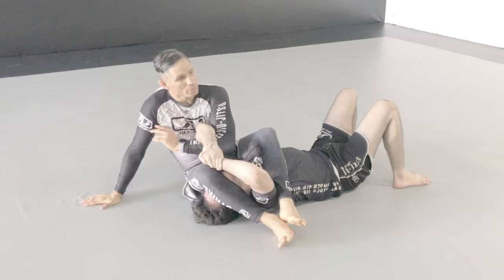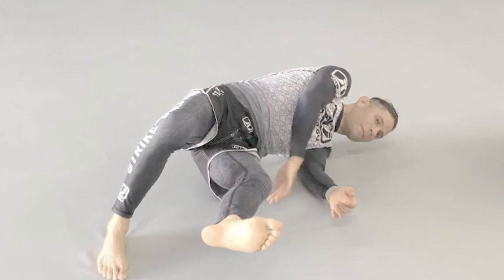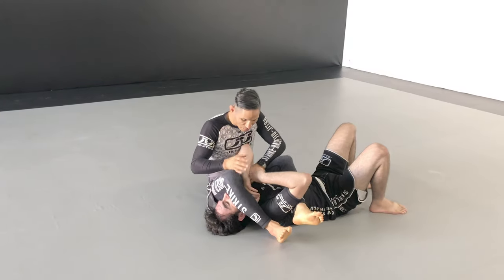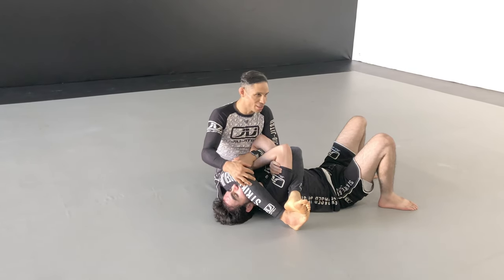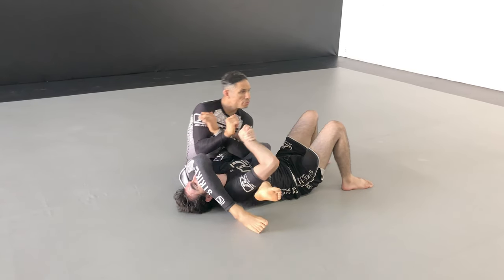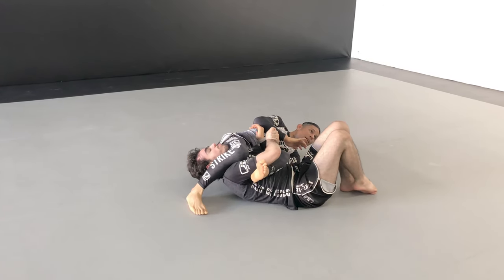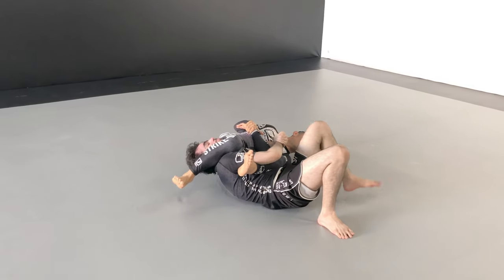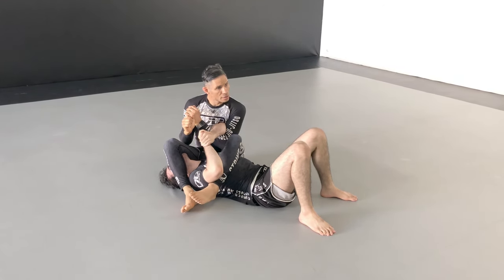Chapter 15 Kickstart the Harley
Chapter 15: Final Control - Kickstart the Harley

I have realized over the past several years a that Final Control needs to be discussed as positional chapters.

Once discussed over multiple chapters in the Master Plan Curriculum with a variety of paths to reach it, Final Control is now broken up into its own chapters.

Just like most offensive chapters within the Master Plan, Control is a crucial first step in the path towards submission.  if you cannot secure the position with proper control it will be very difficult to finish consistently.

In this video we discus controlling from Final Control and some tips that make Control possible.

Kickstarting the Harley prevents the opponent from sitting up into you and preventing them from turning to their knees.